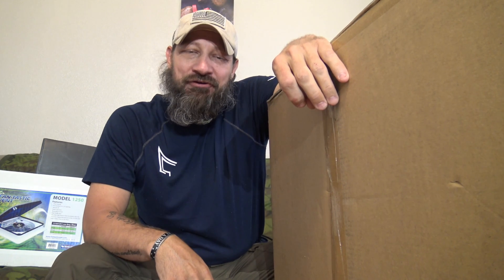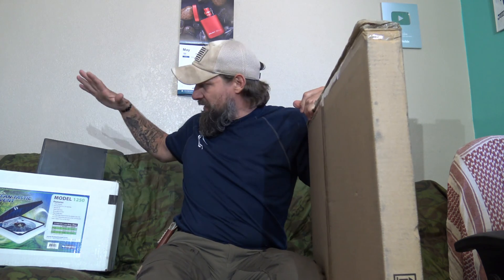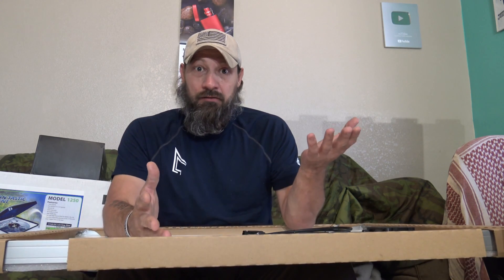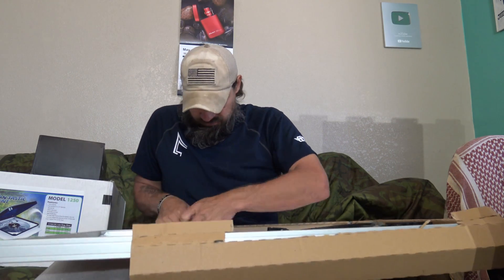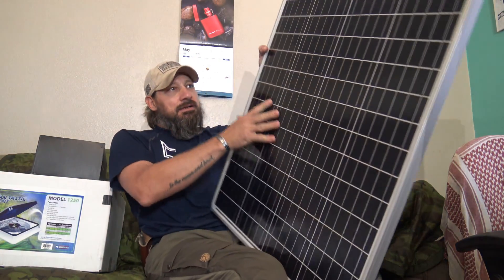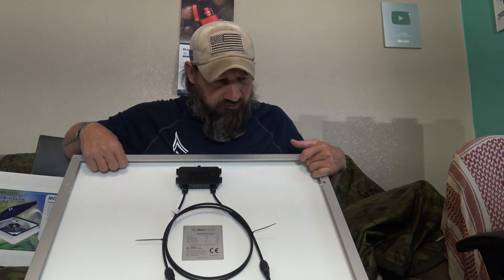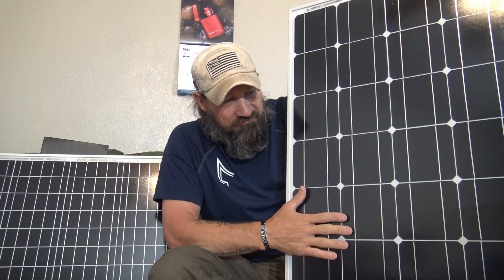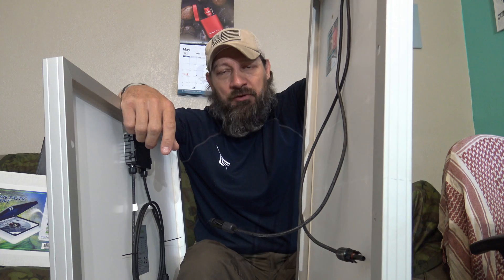Newpowa 100 Watts 12 Volts Monocrystalline Solar Panel - I like it!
In this video I'll unbox and talk briefly about my new NewPowa 100 watt solar panel. I installed NewPowa solar panels on my parents RV and they're fantastic! Enjoy!